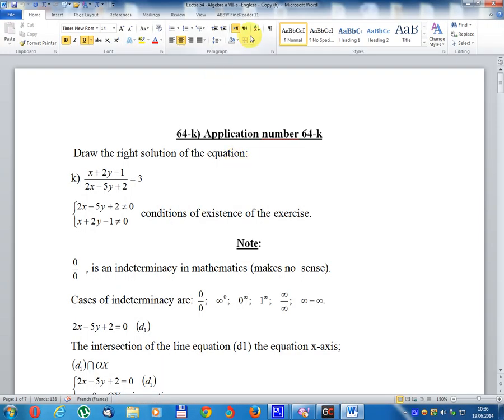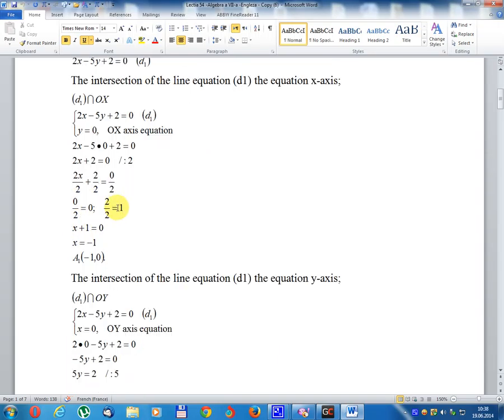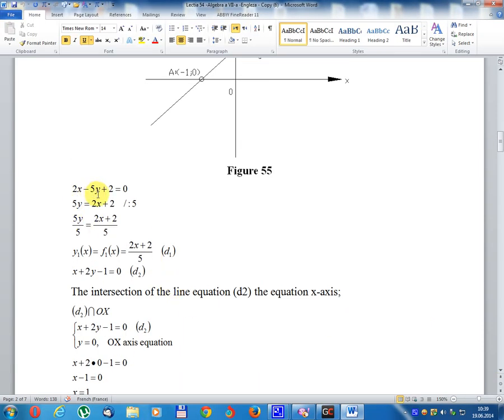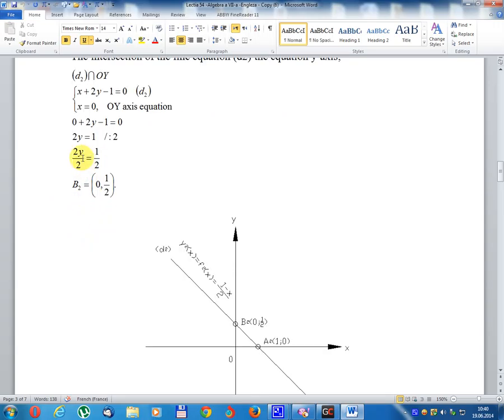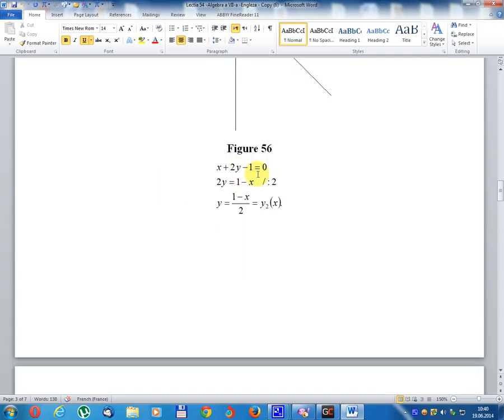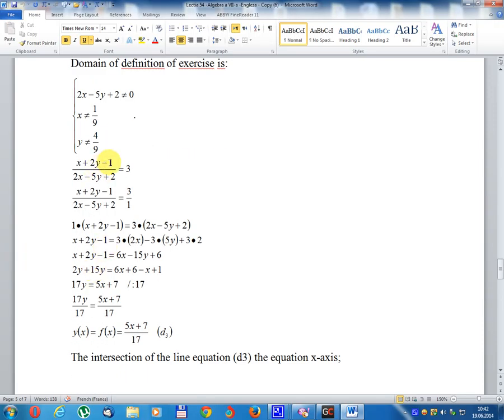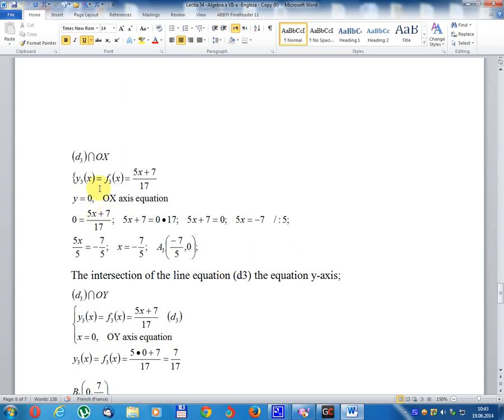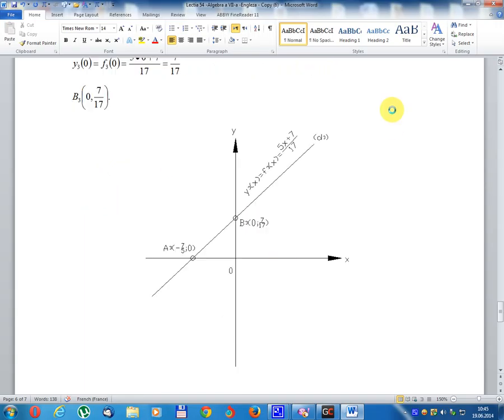Lesson 54-Algebra class VII-English-Equation systems with two unknowns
64-k) Application number 64-k
 Draw the right solution of the equation:
-is an indeterminacy in mathematics (makes no  sense).
-Cases of indeterminacy are
The solution is (d3) minus the point   and the point of intersection of the lines (d3) and (d1).
-to solve the implicit defined equations;
- the conditions of exercise exist;
- any number divided by zero is equal to infinite;
- non-determination cases;
- apply the abbreviated calculation formulas;
- the numerical calculations are used and finally the solution is a right in the XOY plane;
- the solution is a right parallel to the OX axis;
- a right admits an infinity of solutions, so it is simply indefinite, these things come together in mechanical engineering.
-se rezolva ecuatiile definite implicit ;
- se pun conditiile de existenta a exercitiului;
- orice numar impartit la zero este egal cu infinit ;
- cazurile de nedeterminare ;
- se aplica formulele de calcul prescurtat;
- se folosesc calculele numerice si pana la urma solutia este o dreapta in planul XOY ;
- solutia este o dreapta paralela cu axa OX;
- o dreapta admite o infinitate de solutii deci este simplu nedeterminata , aceste lucruri se intalnesc in ingineria mecanica.
Хичээл 54-Алгебрийн анги VII-Англи-Хоёр үл мэдэгчтэй тэгшитгэлийн систем
64-k) Програмын дугаар 64-k
  Тэгшитгэлийн зөв шийдлийг олох:
Математикийн тодорхой бус байдал (утгагүй).
- Ядуурлын тодорхой бус байдал
Энэ шийдэл нь (d3) болон (d1) мөрүүдийг огтлолцох цэг болон цэгийн цэгээс хасах цэг юм.
- тодорхой бус тэгшитгэлийг шийдвэрлэх;
- дасгал хийх нөхцөл байдал;
- тэгээр хуваагдсан тоо нь хязгааргүй;
- шийдвэр гаргахгүй байх;
- товчилсон тооцооллын томъёог хэрэглэ;
- тоон тооцооллыг ашигладаг бөгөөд эцэст нь шийдэл нь XOY онгоцонд зөв байна;
- уусмал нь OX тэнхлэгт зөв параллел юм;
- зөв шийдэл нь шийдлийн хязгааргүй болохыг хүлээн зөвшөөрдөг, тиймээс энэ нь тодорхойгүй, эдгээр зүйлүүд нь механик инженерчлэлийн ажилд нэгддэг.
Leksjon 54-algebra klasse VII-engelsk-likningssystemer med to ukjente
64-k) Søknad nummer 64-k
  Tegn den riktige løsningen av ligningen:
-En ubestemmelse i matematikk (gir ingen mening).
-Cases of indeterminacy er
Løsningen er (d3) minus punktet og krysspunktet for linjene (d3) og (d1).
-for å løse de implicitte definerte ligningene;
- treningsbetingelsene eksisterer
- et hvilket som helst tall dividert med null er lik uendelig;
- ubestemmelsessaker
- bruk de forkortede beregningsformlene
- de numeriske beregningene brukes og til slutt er løsningen rett i XOY-planet;
- Løsningen er rett parallelt med OX-aksen;
- En rett innrømmer en uendelig løsning, så det er rett og slett ubestemt, disse tingene kommer sammen i maskinteknikk.
درس 54-جبر کلاس VII-انگلیسی-سیستم معادلات با دو ناشناخته
64-k) شماره درخواست 64-k
  راه حل درست معادله را بکشید:
- یک بی معنا در ریاضیات (هیچ معنایی ندارد).
موارد نا مشخص بودن
راه حل (d3) منهای نقطه و نقطه تقاطع خطوط (d3) و (d1) است.
-برای حل معادلات تعریف شده ضمنی؛
- شرایط ورزش وجود دارد؛
- هر تعداد تقسیم بر صفر برابر با بی نهایت است؛
- موارد غیر انتساب؛
- فرمول های محاسبه اختصار را اعمال کنید
- محاسبات عددی استفاده می شود و در نهایت راه حل درست در قسمت XOY است؛
- راه حل درست به موازات محور OX است؛
- حق یک بی نهایت از راه حل ها را تصدیق می کند، به طوری که به سادگی نامحدود است، اینها در مهندسی مکانیک هم می آیند.